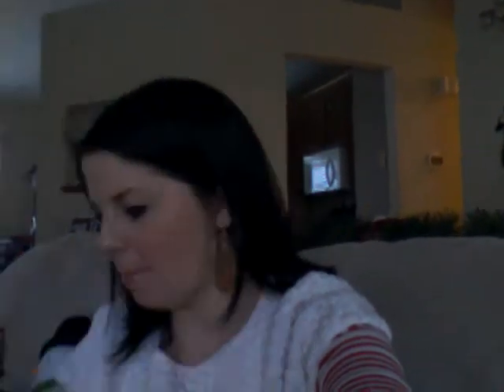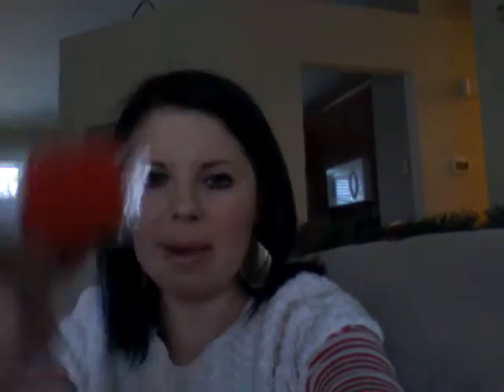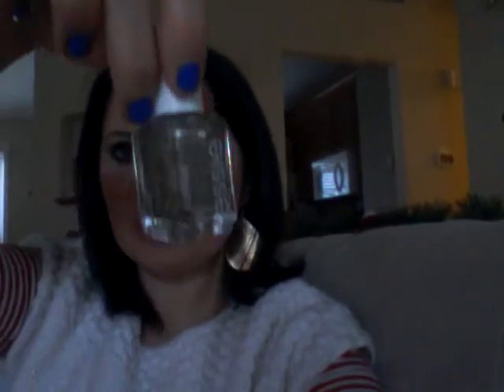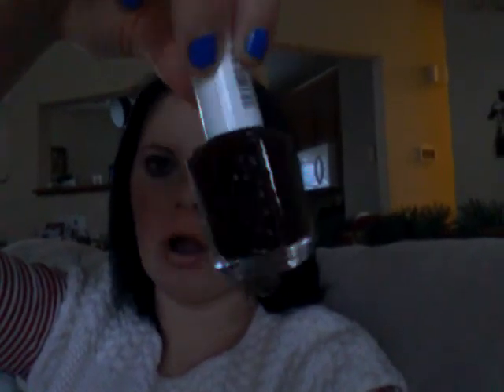Ulta Nail Polish Haul!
All of the Essie awesomeness I got at Ulta's Grand Opening